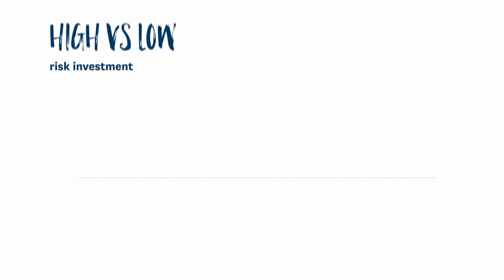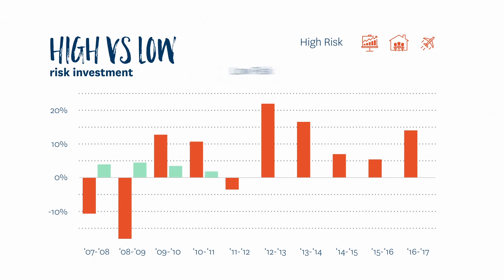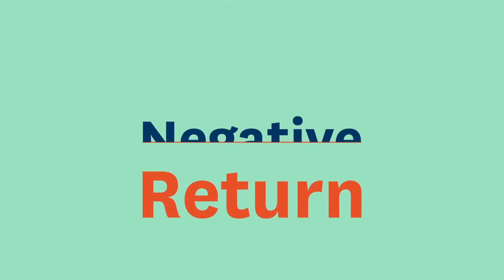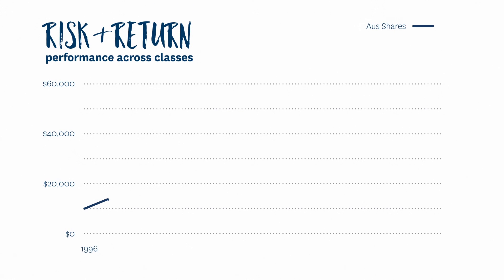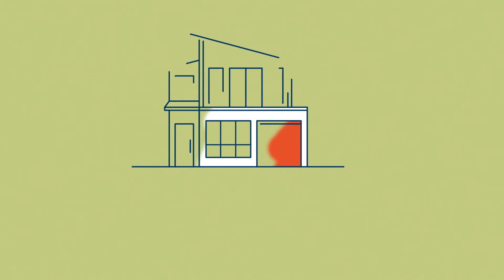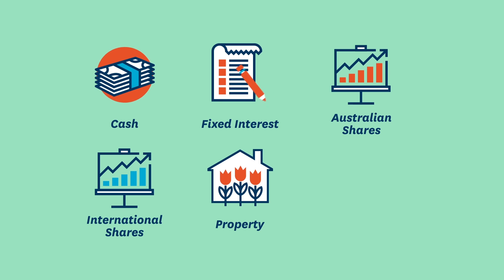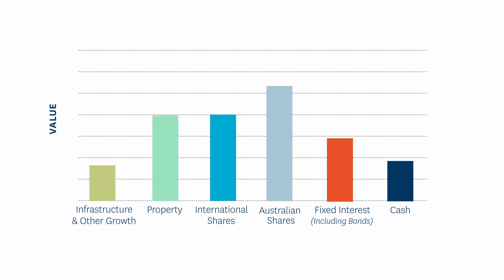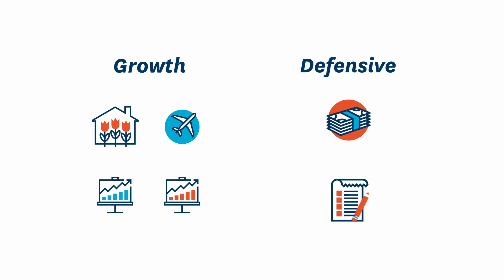Statewide Super - Information on risk and returns